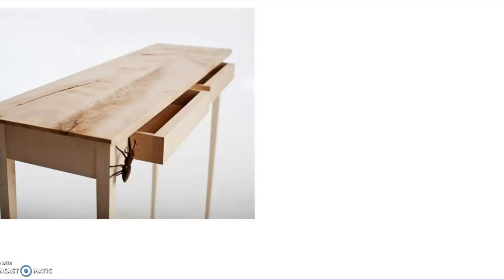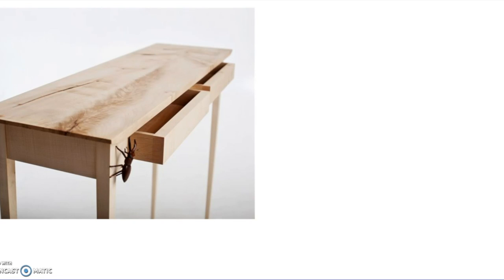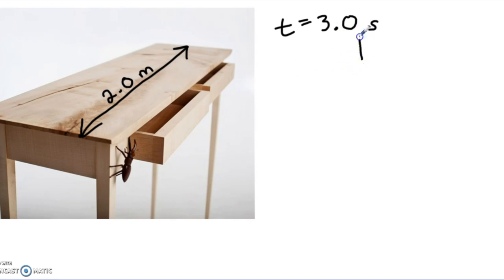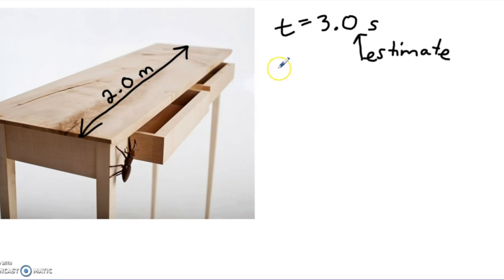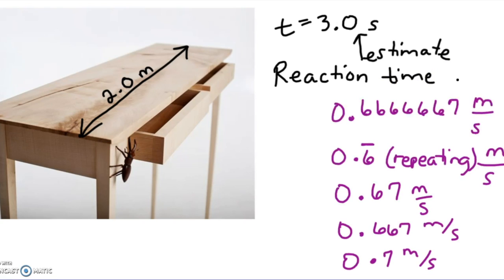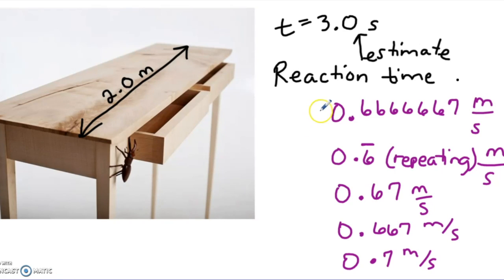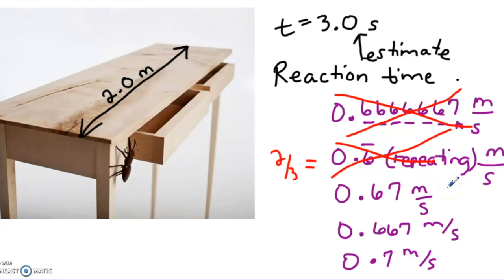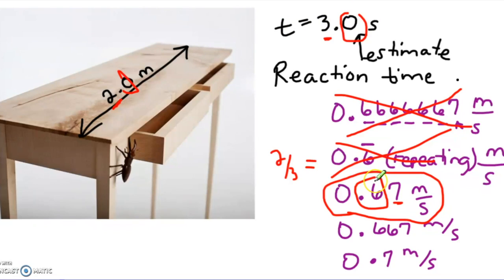Physics -Significant Figures - Part 2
Although all figures are special, science does not view all of them as significant. In this video, Rachel Horn continues her lesson on Significant Figures